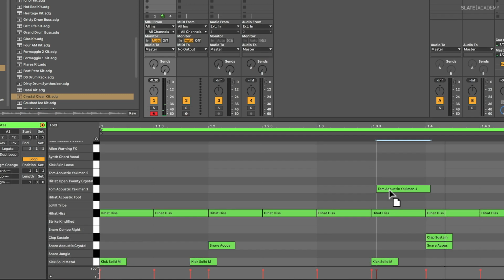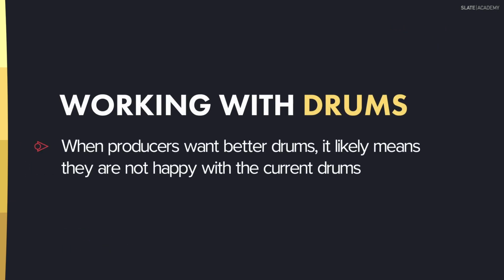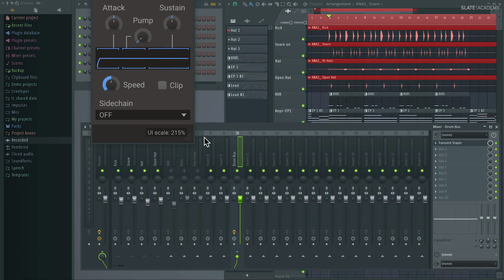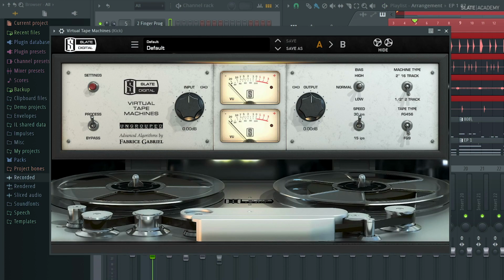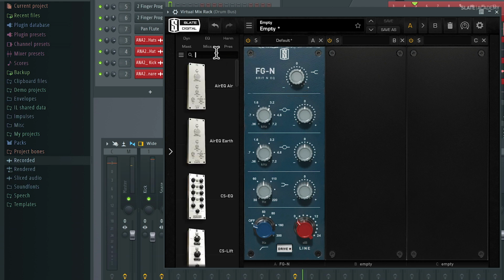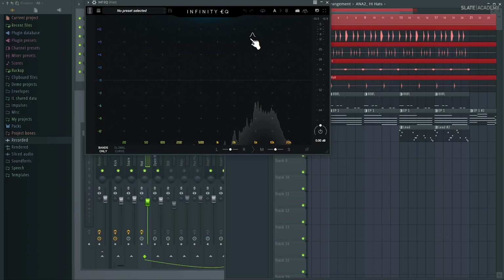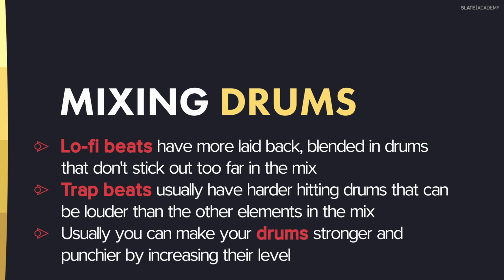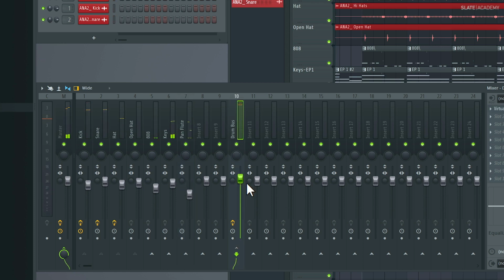Hip Hop Drums Tips & Tricks - Hip-Hop Production Masterclass on Slate Academy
If your drums are off, nothing's gonna save your Hip-Hop track. That's why Slate Academy is here to show you the best tips & tricks to give your drums the vibe they need. This is just one of the lessons you'll find in our new Hip-Hop Production Deep Dive Masterclass. You'll also—

👉🏽  Get more placements with 500+ must-have Hip-Hop samples, including the hardest drum one shots & loops, insane melodies, massive 808s, MIDI & more to build amazing beats
👉🏽  Learn the secret to getting fatter sounds in your beats using Virtual Analog tools
👉🏽  Watch as we create three unique beats in real time
👉🏽  Add punch to your drums, get incredible pro sounds, use samples more creatively & more—in less than 3 hours
👉🏽  Pick up tons of tips & tricks for how to find inspiration